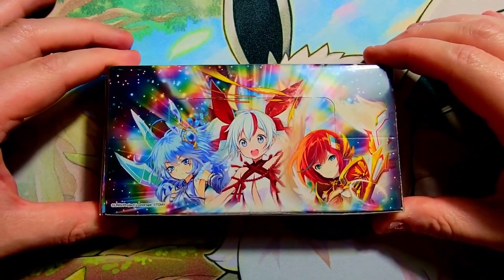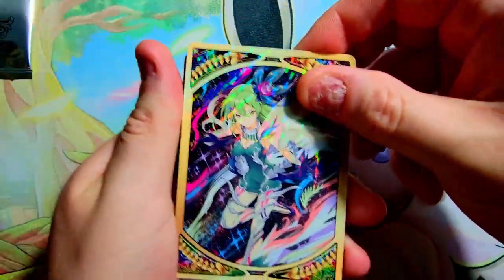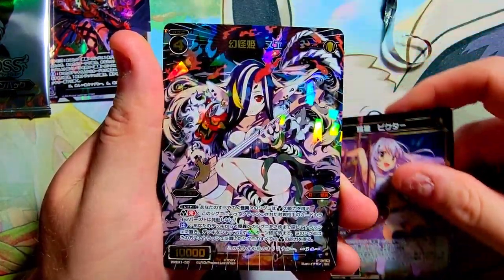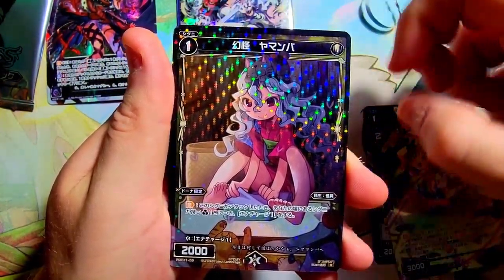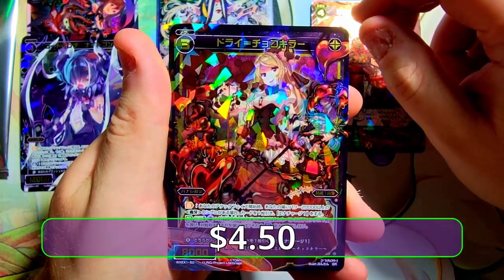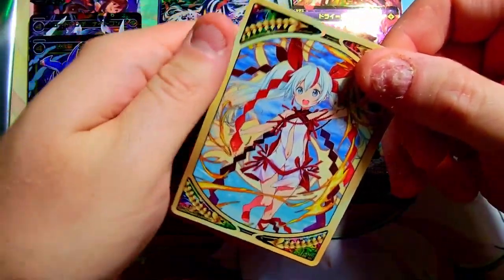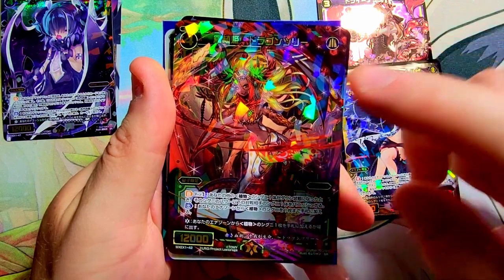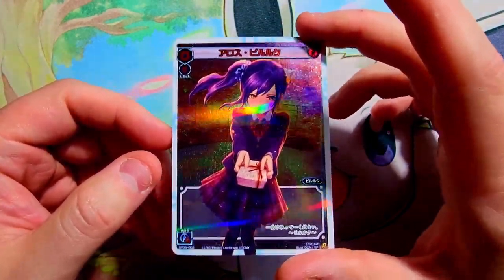Fooling Myself!? 🥴 - Unlimited Selector Box Opening | WIXOSS TCG